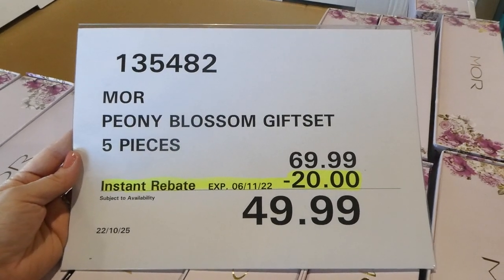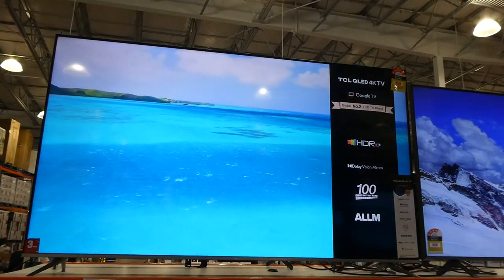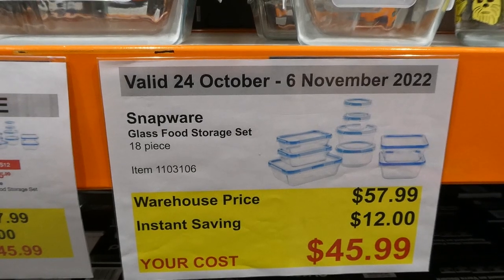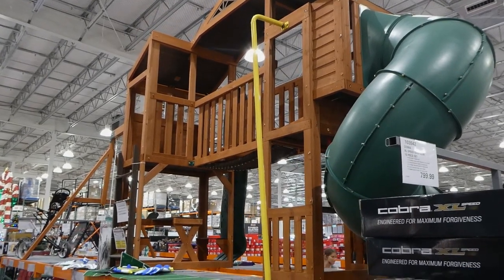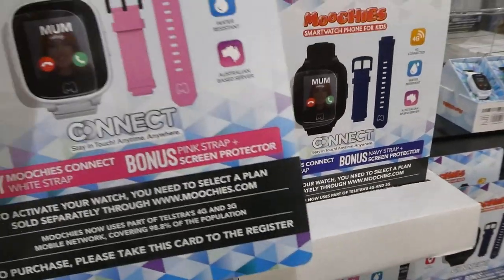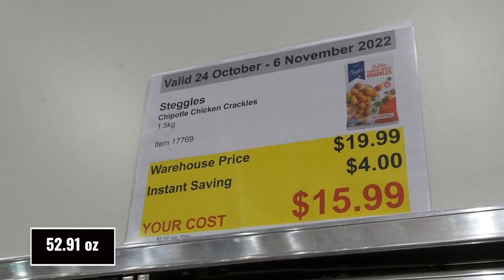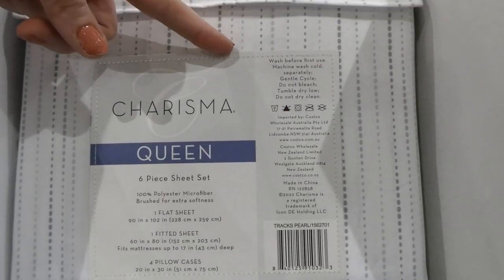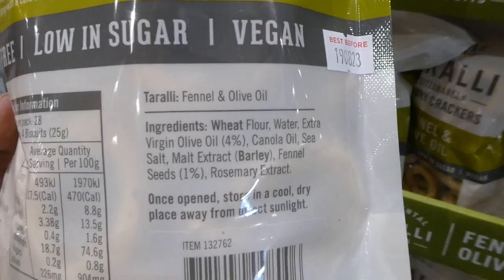COSTCO - 🌟NEW🌟 November 2022 Coupon Sales!!!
Hey Everyone! Costco released a set of in-store coupon sales for November and I stopped in to check them out! So come and join me!

                                 Join today and enroll in auto renewal to get a Costco Shop Card!
                                                    New Executive Members receive $20.
                                                    New Gold Star Members receive $10.
                                                            Enter CJPROMO at checkout
                                                    (Promotion open to US residents only)